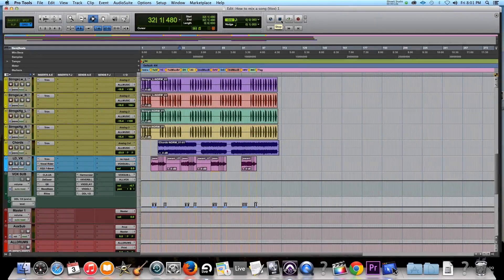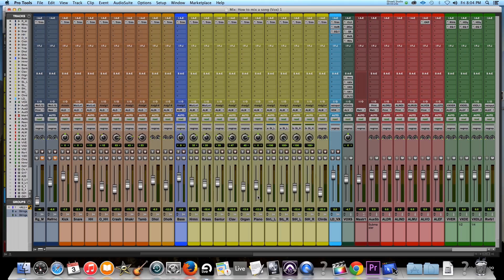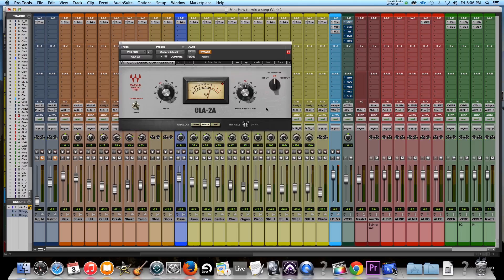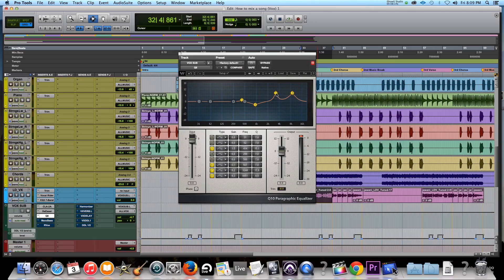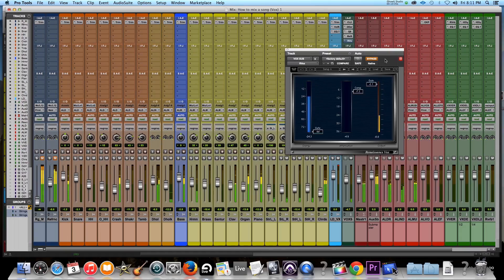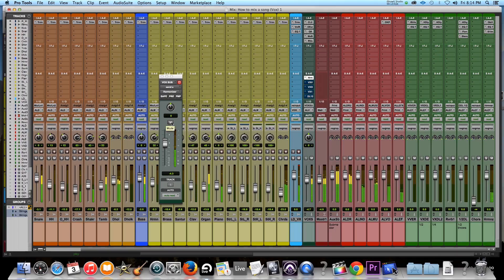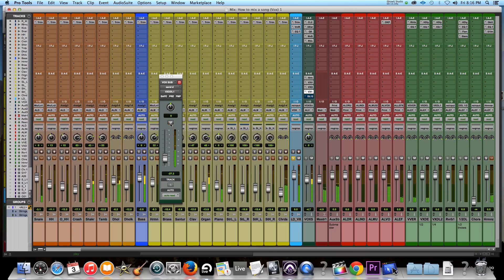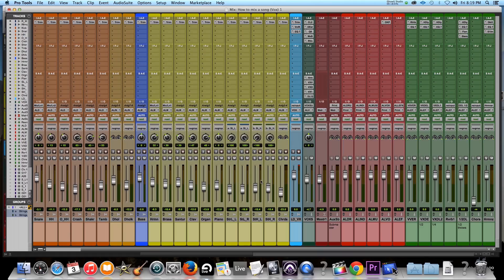How to mix a Punjabi song | Mixing vocals [Pro Tools]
In this how to video tutorial I talk about how to mix vocals in a Punjabi song.  I discuss and show you the plugins that I used and my mindset on why I used them.  I go through my vocal chain and effects which include EQ, compression, De-esser, reverb and delays.  Watch out for my next video tutorial on how to mix a Punjabi song.

Previous Video:
How to mix Punjabi song | Balance & panning